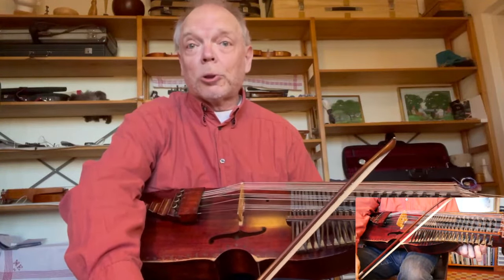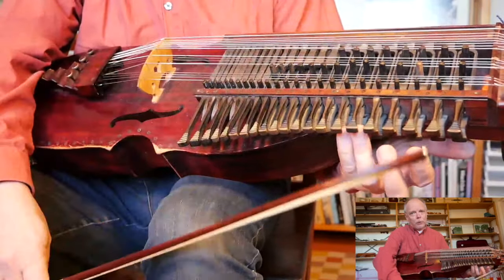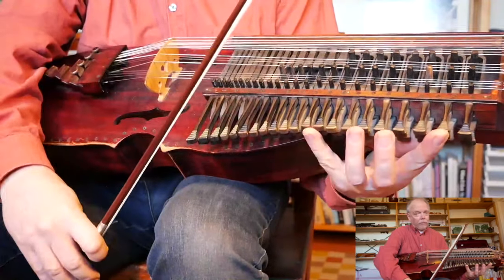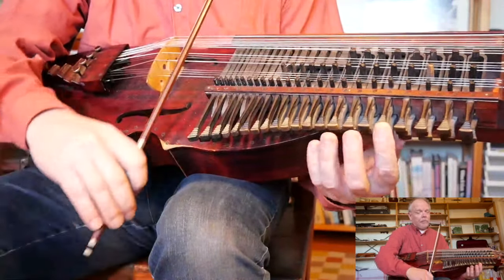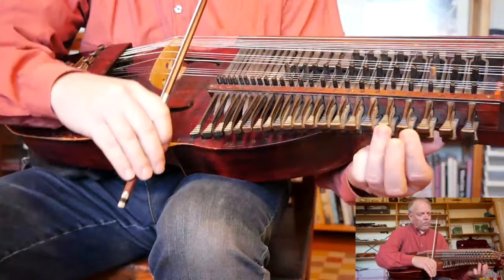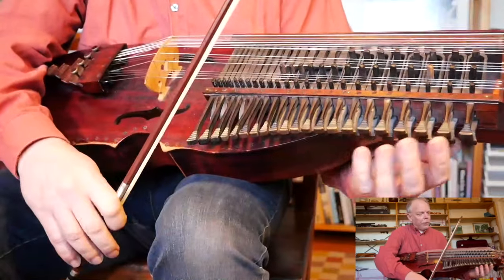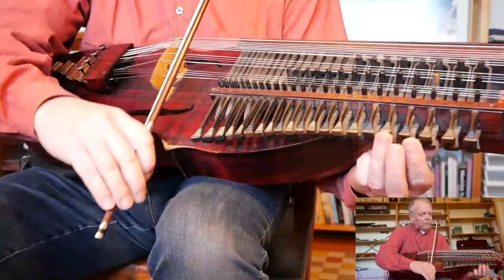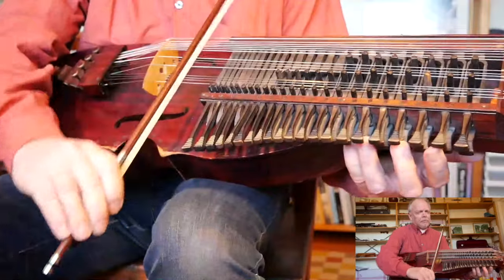Näsbom teaching. Hommage till en spelman. Lesson.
You can learn Hommage till en spelman on nyckelharpa or fiddle.